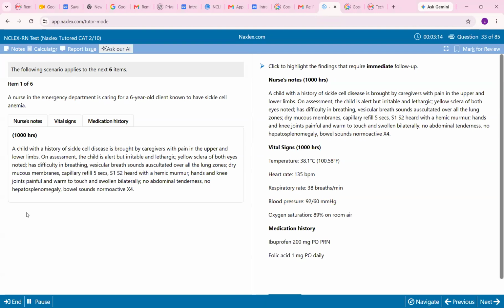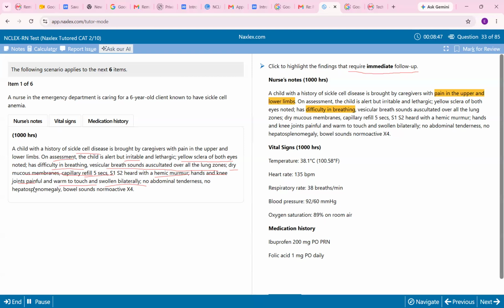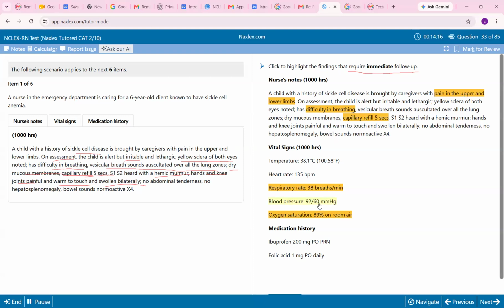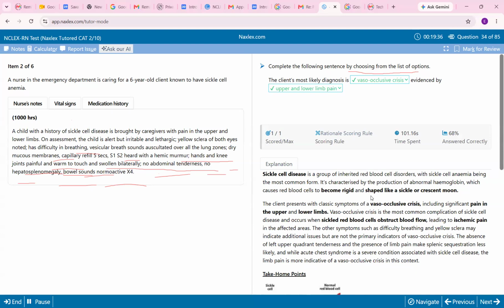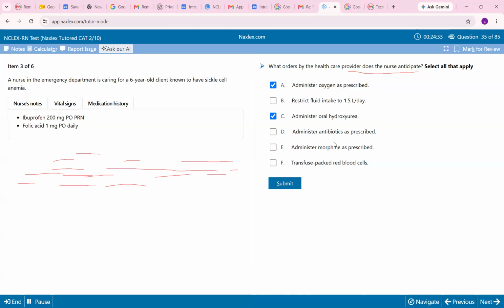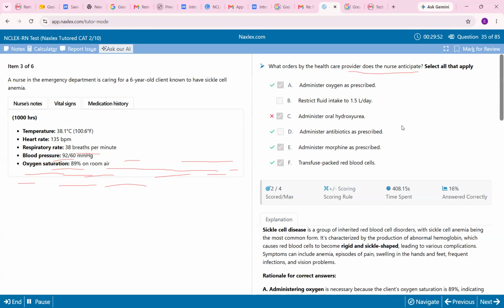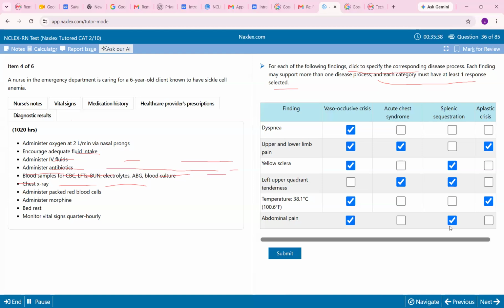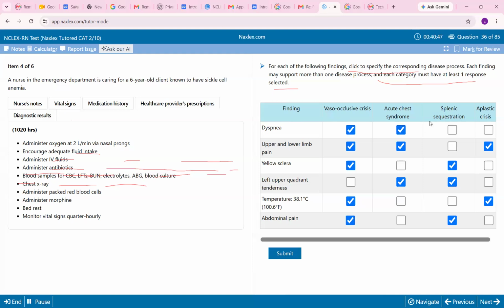NEW GEN QUESTION ANALYSIS